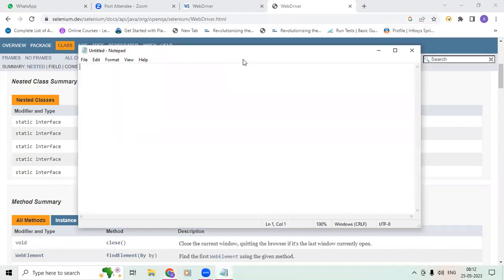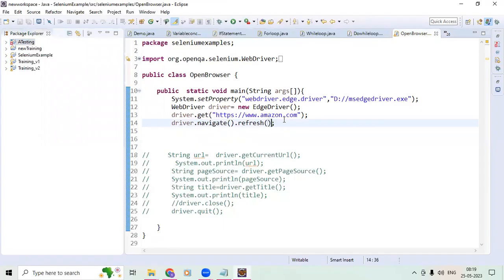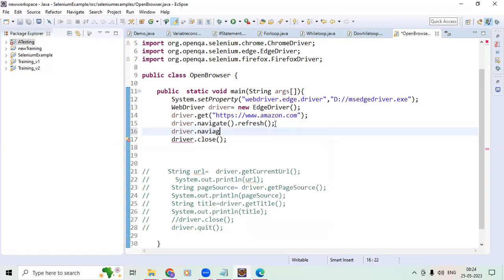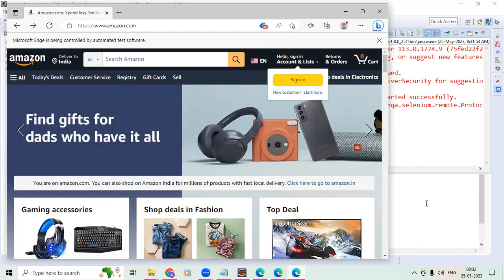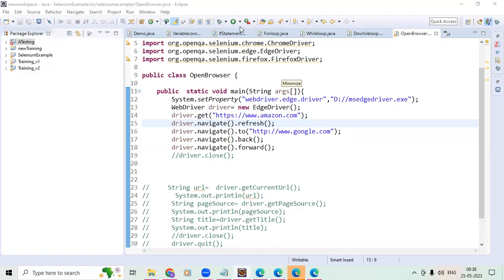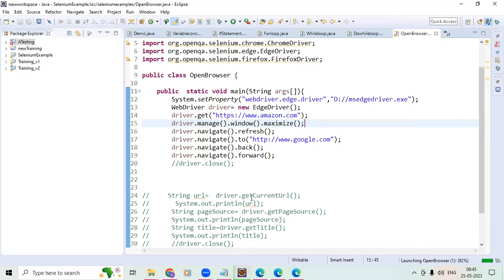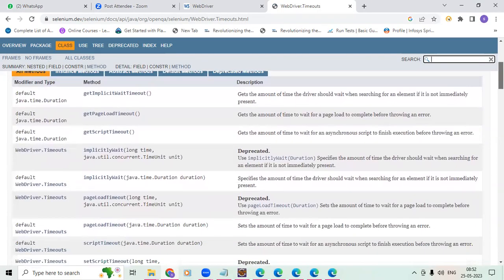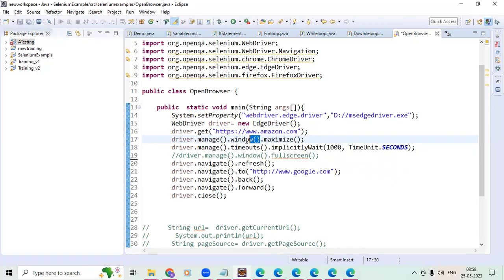Selenium Navigation & window interface